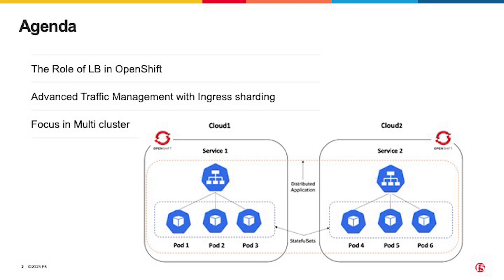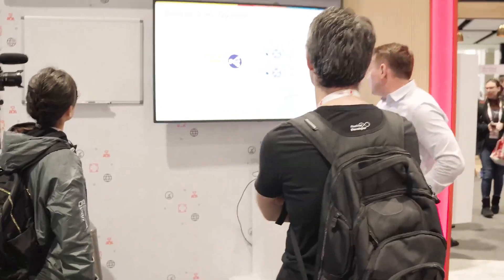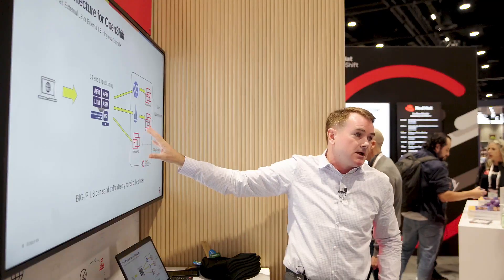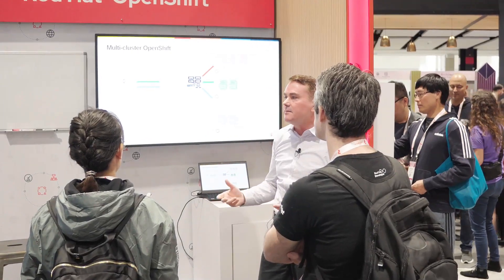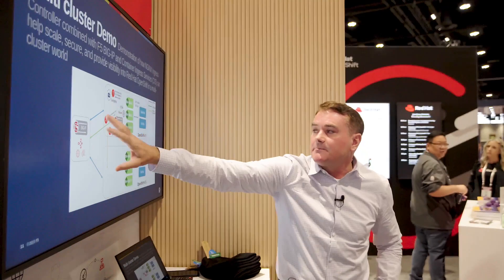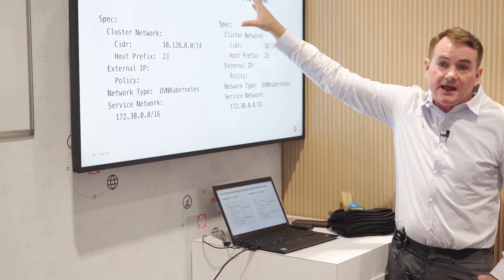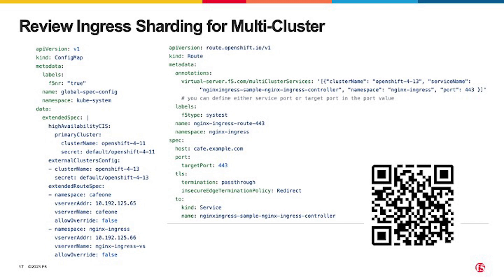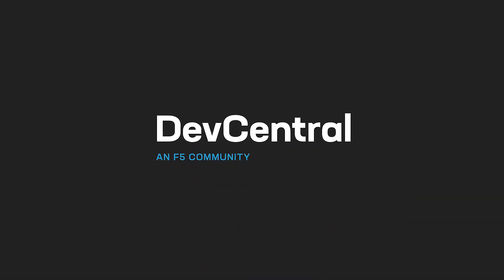Multi-Cluster OpenShift Ingress at KubeCon